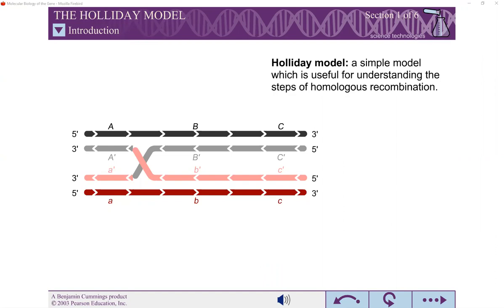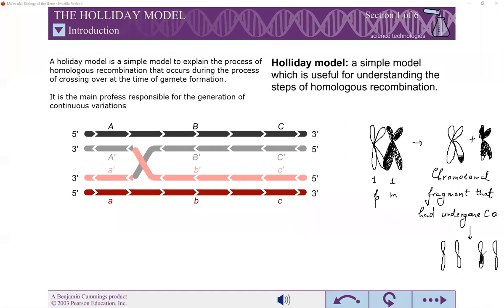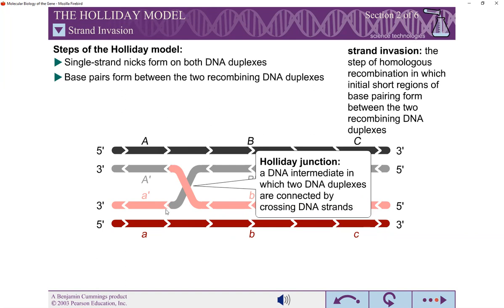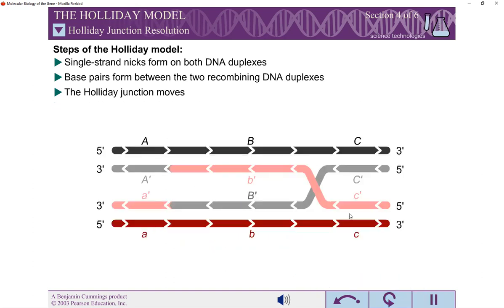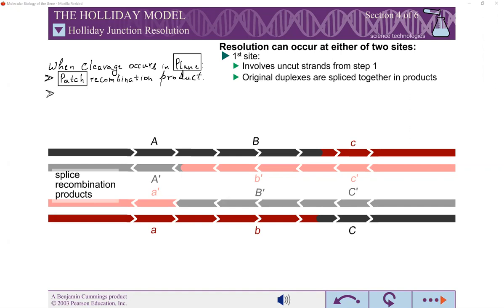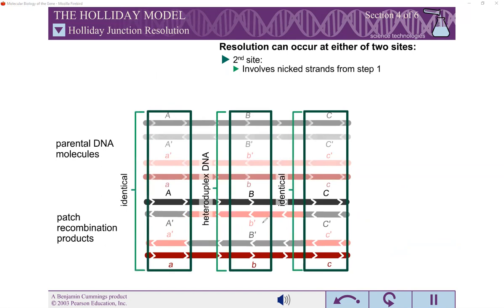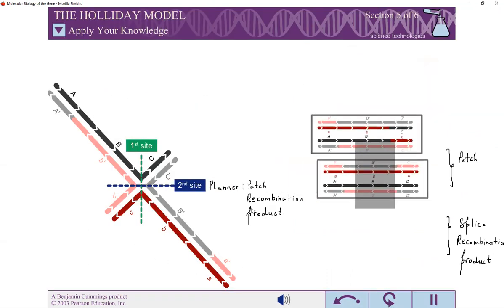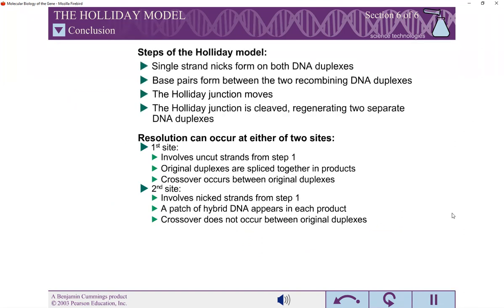# Molecular Biology L13